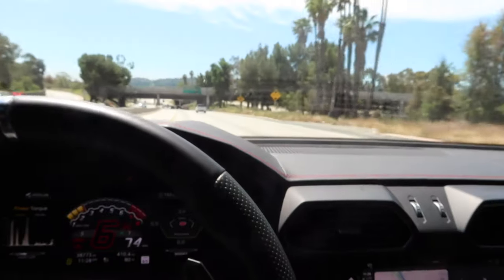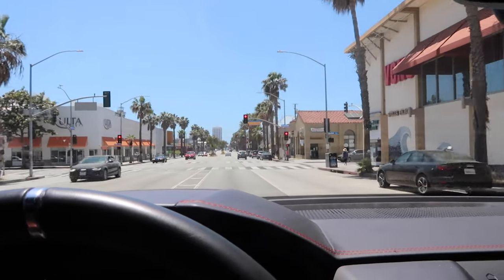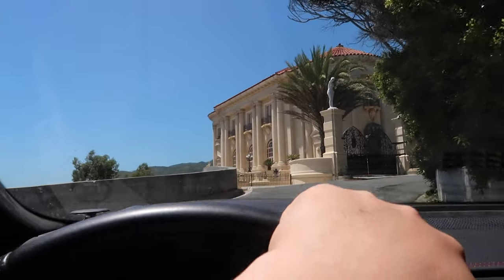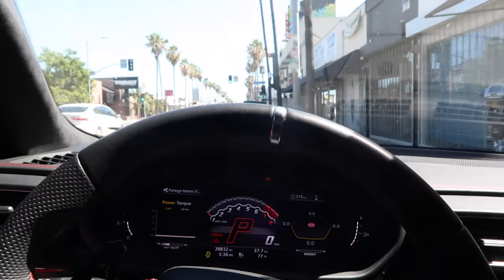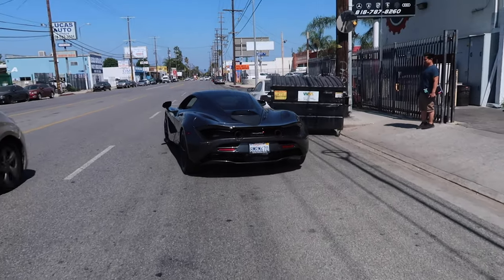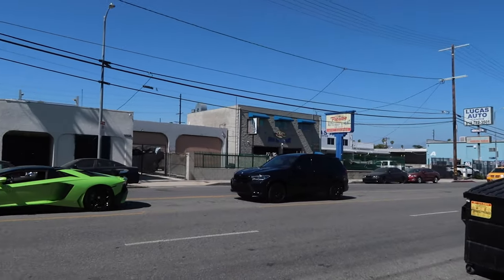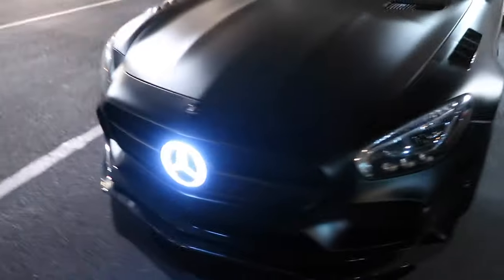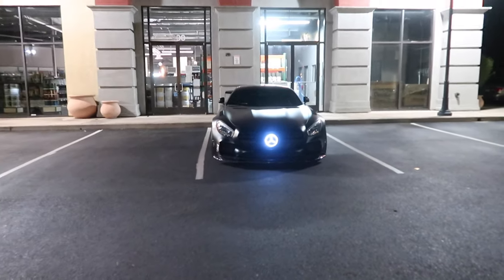GINTANI TUNE: MERCEDES AMG GTS ( MISSION ACCOMPLISHED)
Here is part 2 guys! Enjoy!
Danny loves his GTS :)